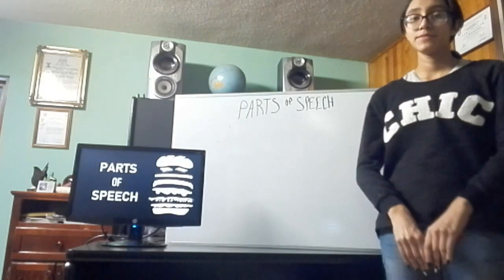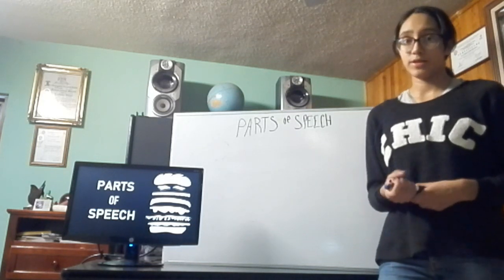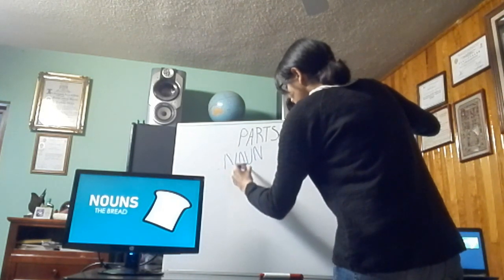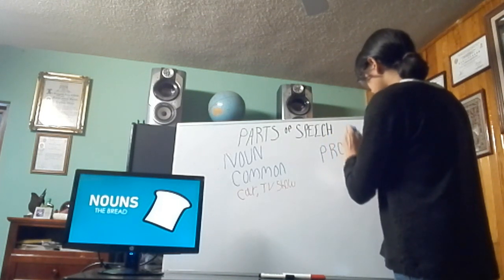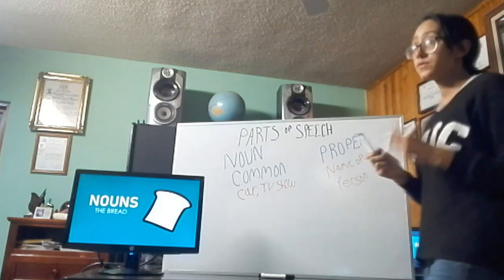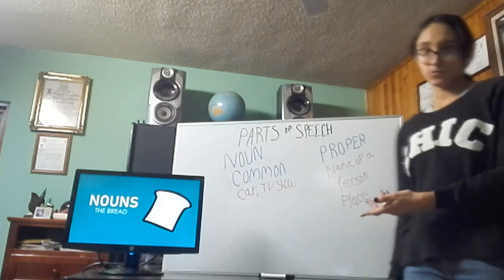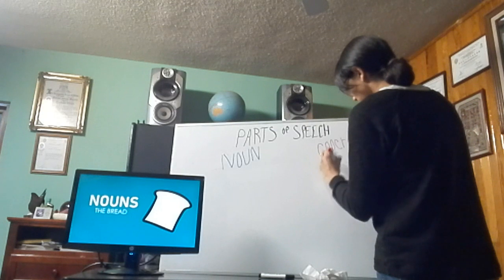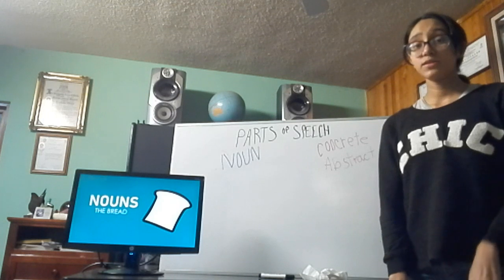Parts of Speech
Project: Parts of Speech
By Keterei Cervera Saucedo

Tecmilenio English class 3 semester

Lic. David Samaniego